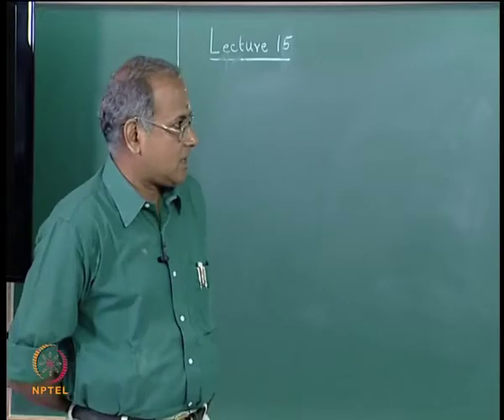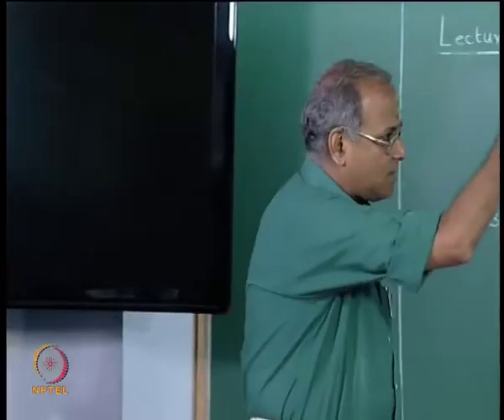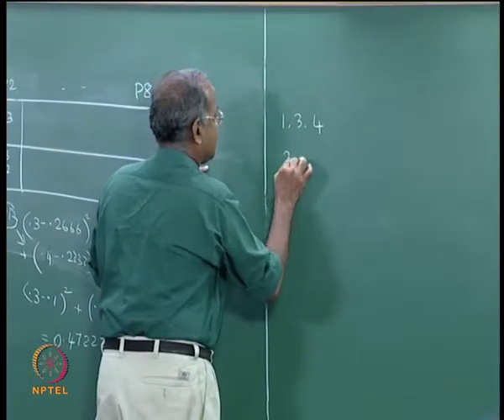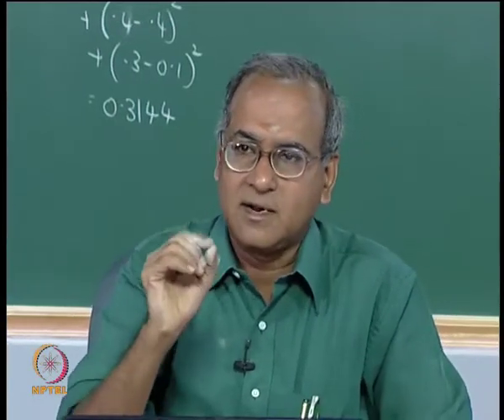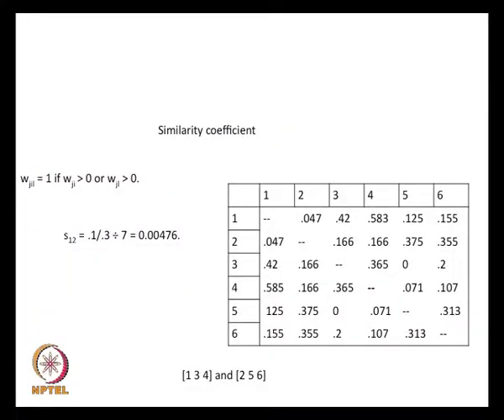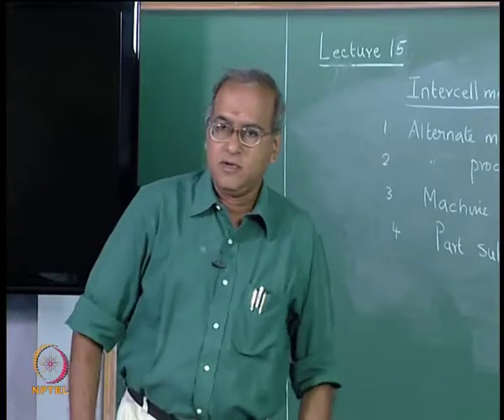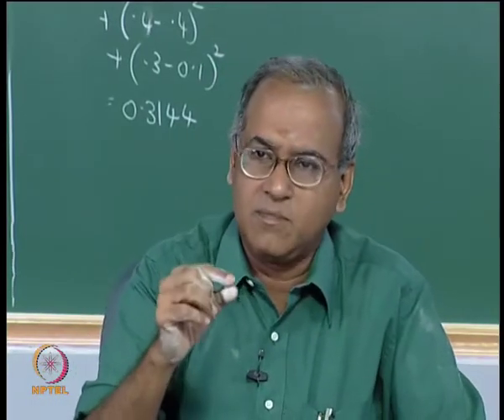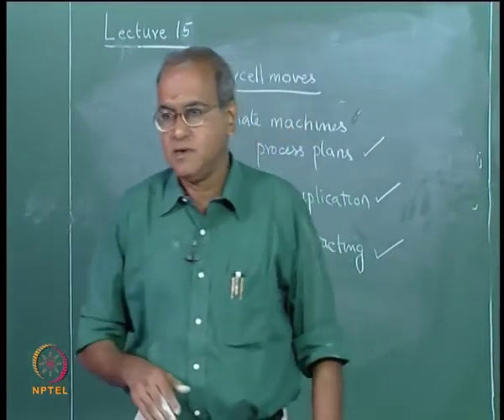Mod-01 Lec-15 Algorithm considering cell load data, alternate process plans